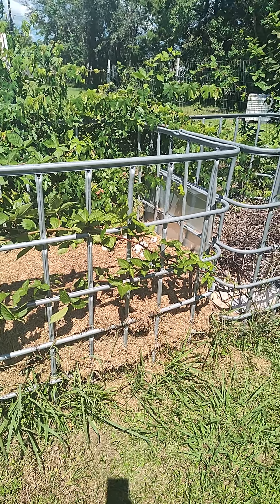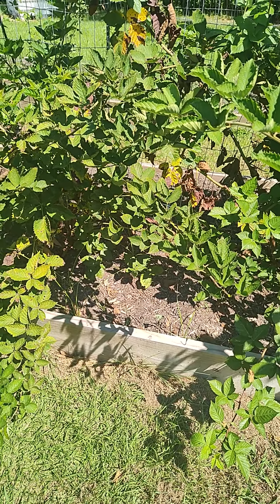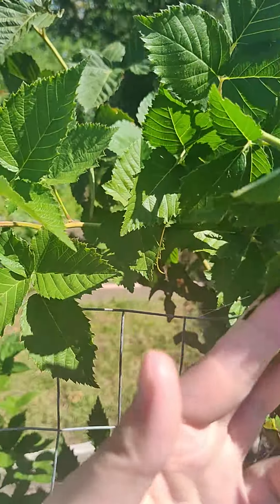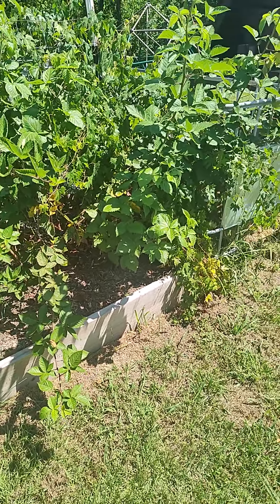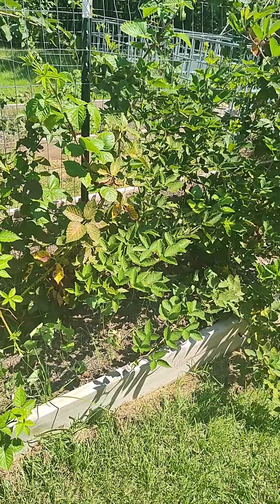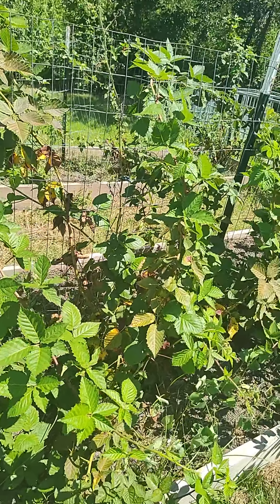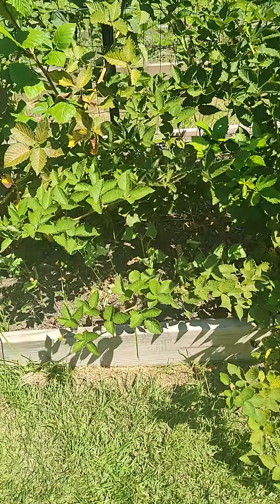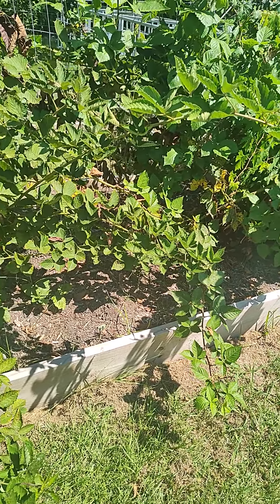Producing berries on Primocane (first year) growth...Arkansas Traveler Blackberries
I was very confused being a new grower, and seeing berries growing on the new growth and old growth. I had always been told fruit is only produced on second year growth, but this variety produces on this year and last year's growth!